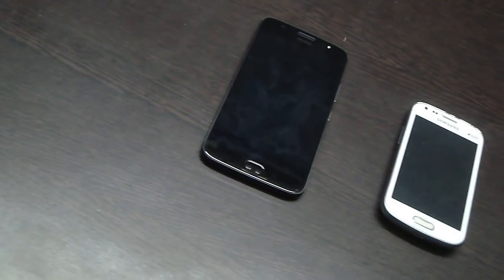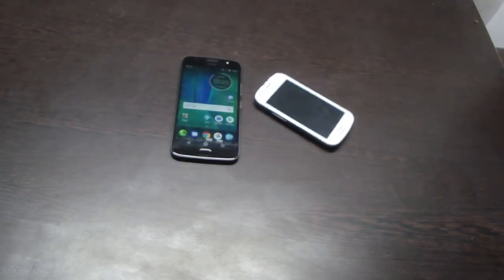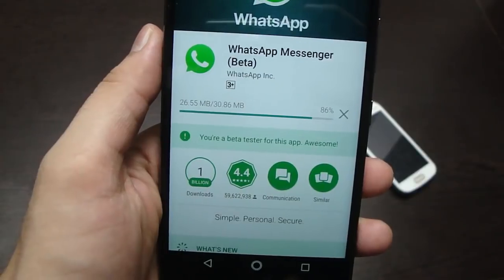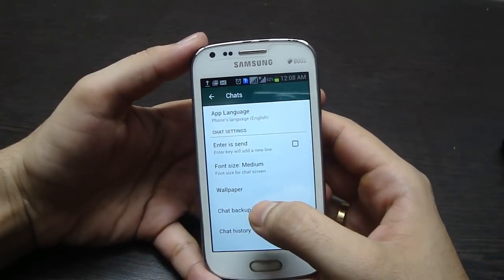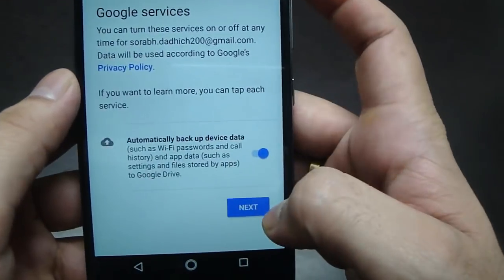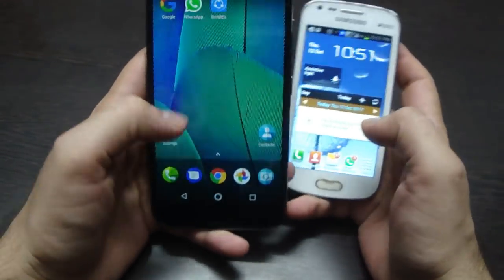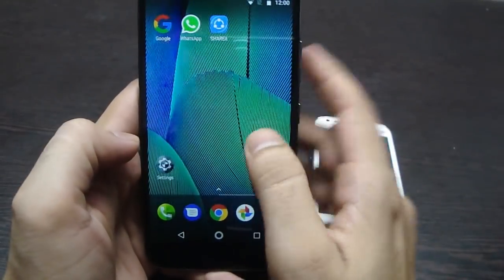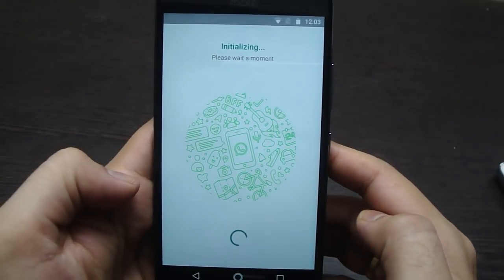How to transfer Whatsapp without google drive integration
how to transfer your whatsapp from your old smartphone to new one without google drive integration.
step 1
you just have to go to whatsapp of your old phone and than go to your settings than go to chat than go to chat backup and just click on backup button.
so that all your latest chats backup into your whatsapp folder.

STEP 2
now go to your new phone and than go to Playstore. it will check your info weather you are logged in or not.
so if you are not sined in than just type your gmail which contains whatssap backup and than put your password.
in the case you already sined in than you can skip this process.

step 3
after doing step 2 now go to your phone settings and than go to accounts
and just remove the google account from your phone.

step 4
now go to your old phone and transfer your whatsapp folder from old phone to new phone.
there are 3 methods to do that
1st is via app like shareit and second is via Bluetooth or 3rd is via PC. i would prefer to use PC so that you can place this folder directly in internal storage of your new phone.or if you are using sharit than move your watsapp folder to internal storage.

step 5
your almost work is completed here
select your respective phone no. which you want to backup.after some basic formalities now you jump to the page saying "backup found".
now just click to restore button.
so now your all data will backup without internet.
now you can re login to Playstore too.

CAMERA I USE:
Moto G5s Plus (Lunar Grey, 64GB)

MIC I USE :
AMAZON INDIA

TRIPOD I USE
my telegram link gives you super deals on amazon